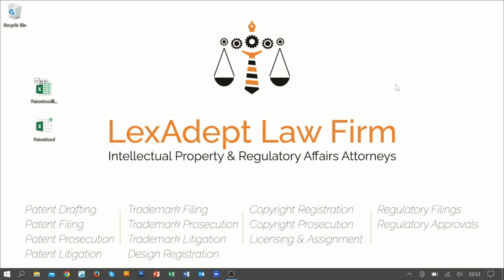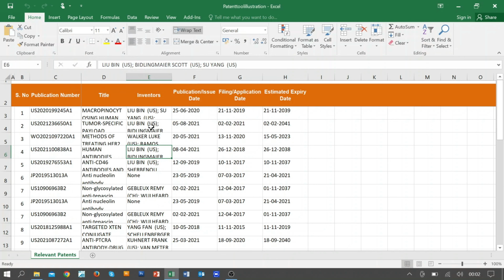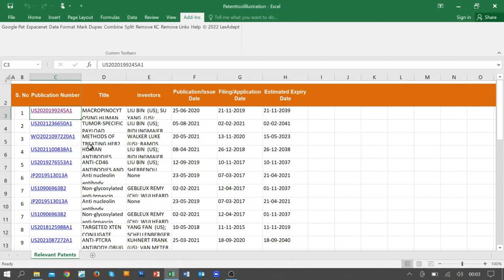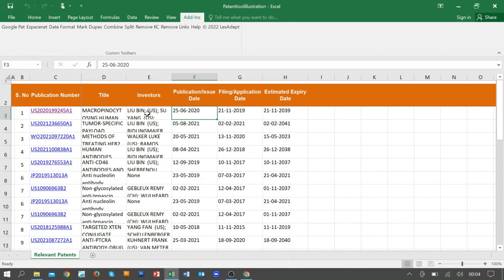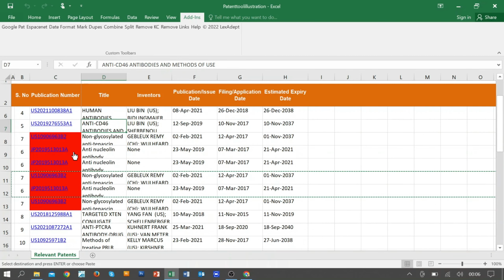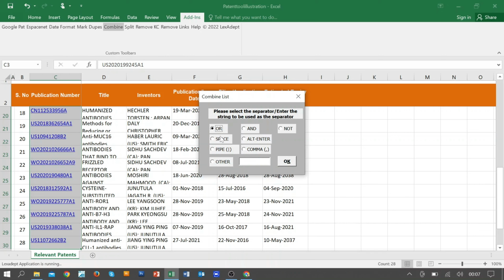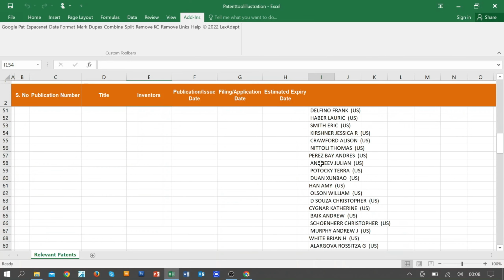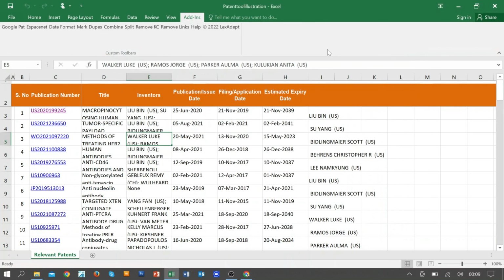Patenttool Demo | Free Patent Macro tool | Free Patent hyperlinking tool demo of the menus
This video is a demo which will help the users to install the menu and understand the various features of the tool.

The Excel tool will help to
- attach hyperlinks for google patents or espacenet site by selecting a column with Publication numbers and clicking the respective menu button
- format the selected date column to DDMMMYYYY format
- Mark duplicate values in a particular column
- Combine all the selected values using a delimiter like ‘OR’ etc
- Split the delimited values into separate single cells
- Remove the kind code from the publication number
- Remove the hyperlinks by selecting a number of cells